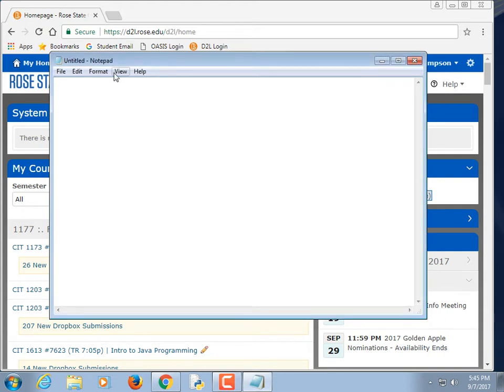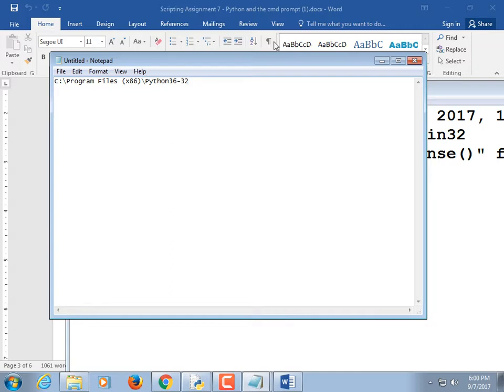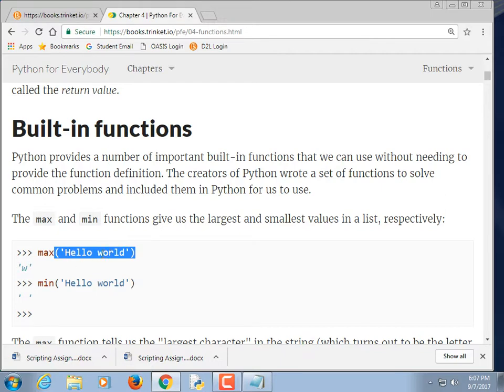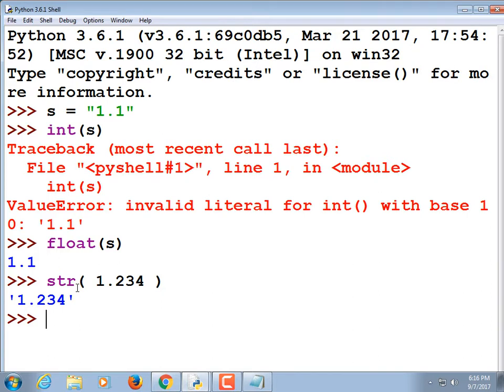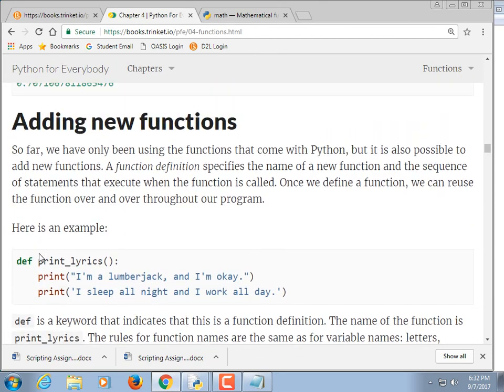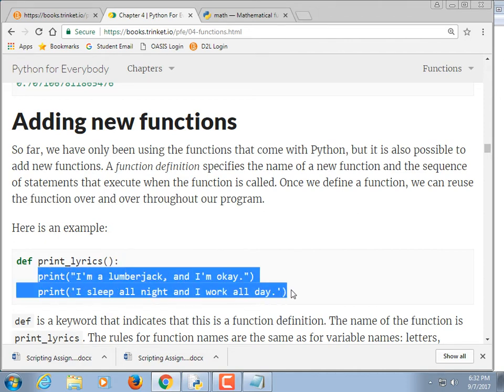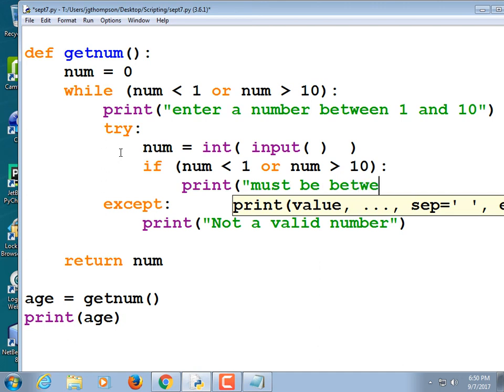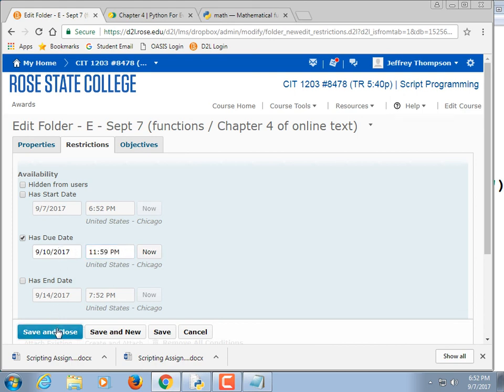CIT1203.8478 Sept 7 2017